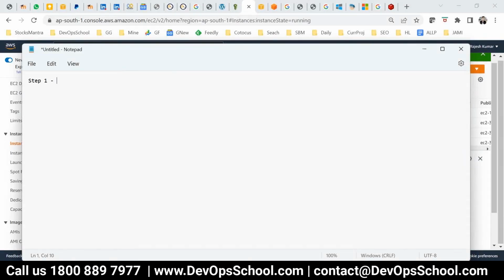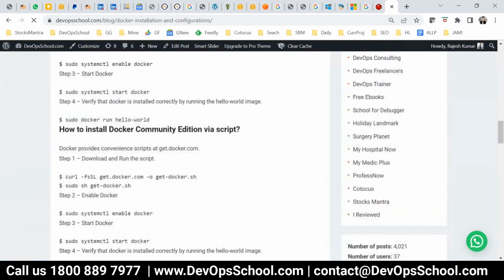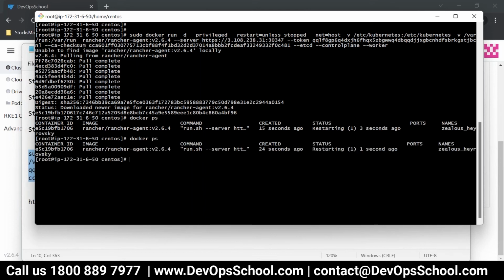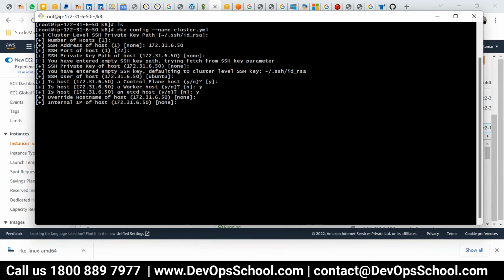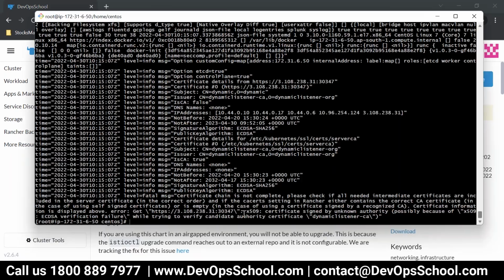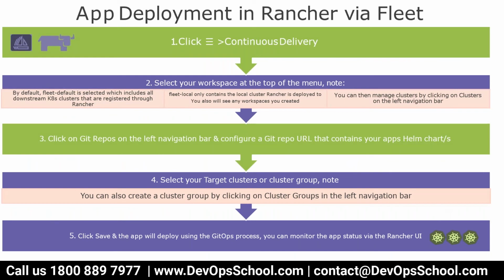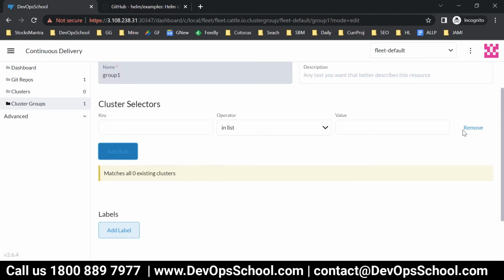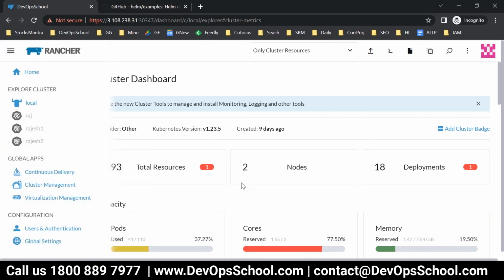Rancher Advance Tutorials | Part 7 out 8